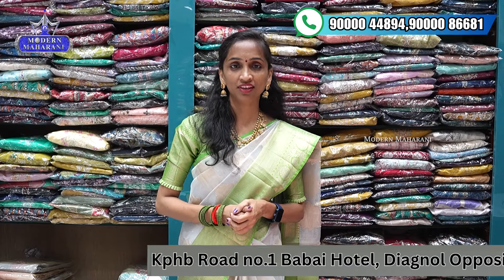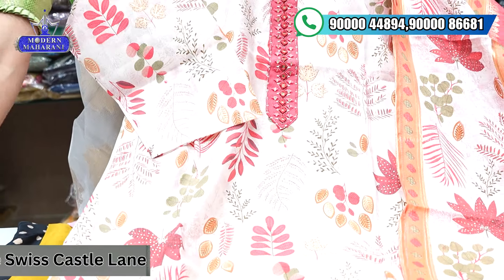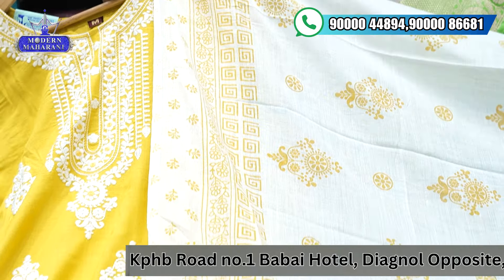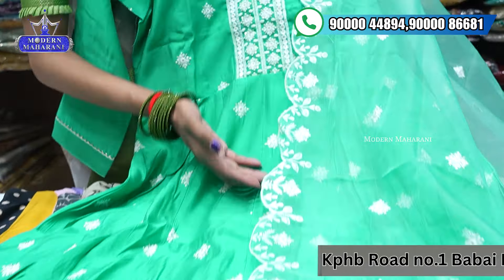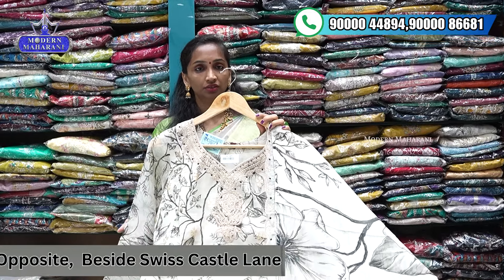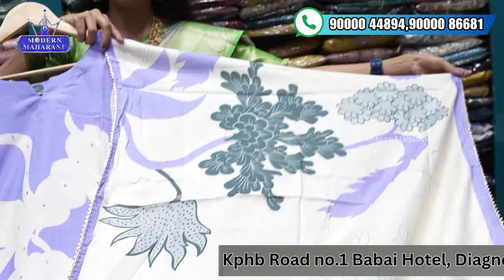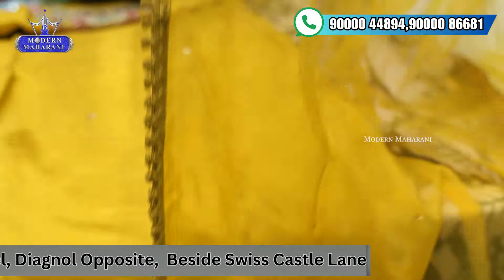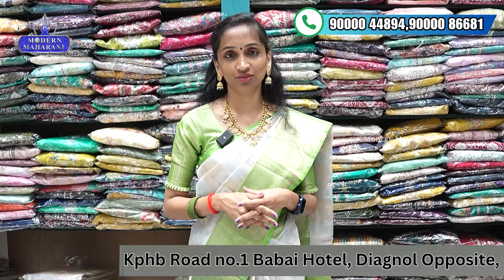Plus Size Collections ❤️‍🔥/Organza fabric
Kothapet Branch
Google map Link
Saroornagar, Telangana